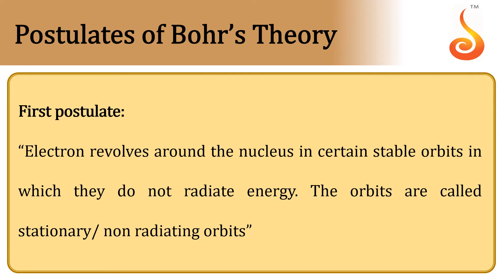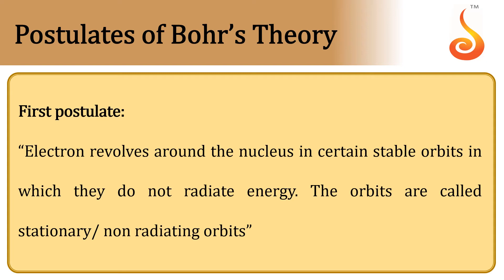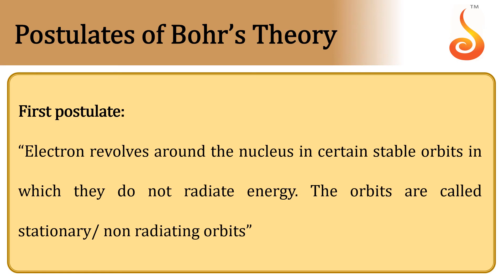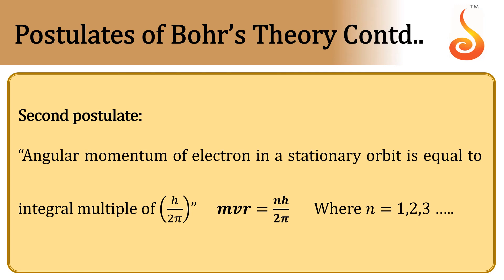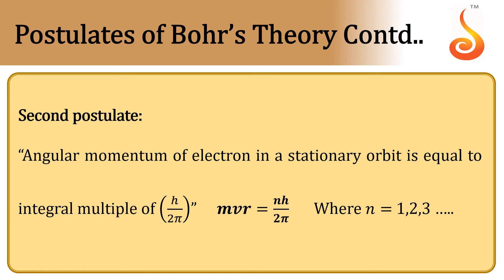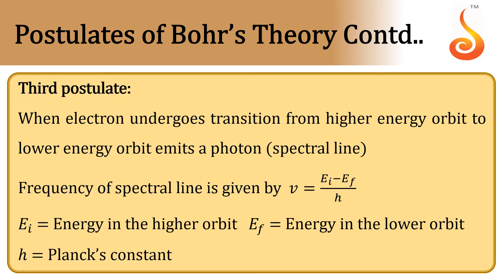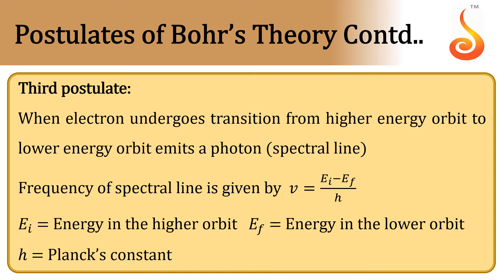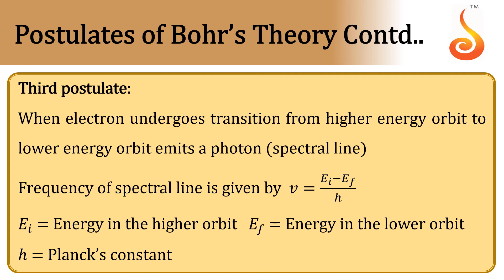PU 2 | Physics | Atom and Nuclei | Lecture 2 | Slide 3 | Bohr's Model of Atom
Welcome to Concept Videos for PU 2! This slide will explain Atoms and Nuclei. We will focus on Bohr's Model of Atom. We are sure you will have an effective learning experience.